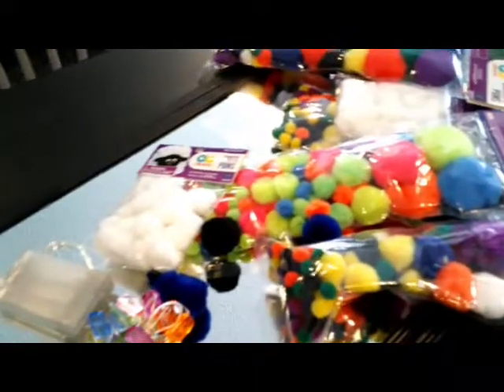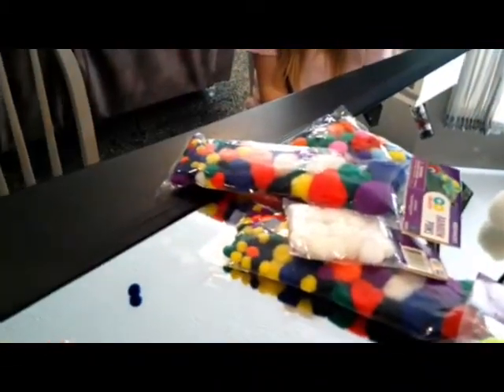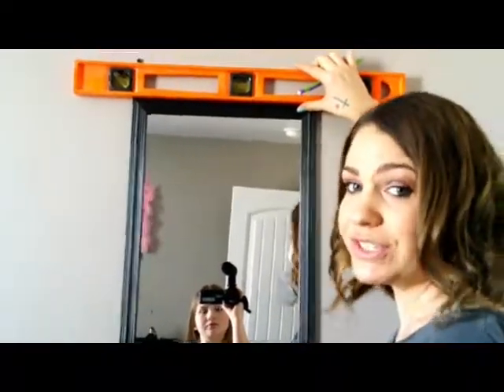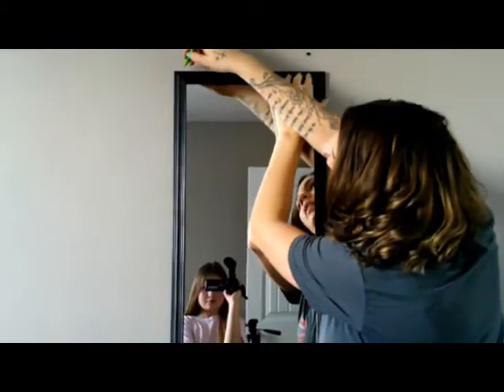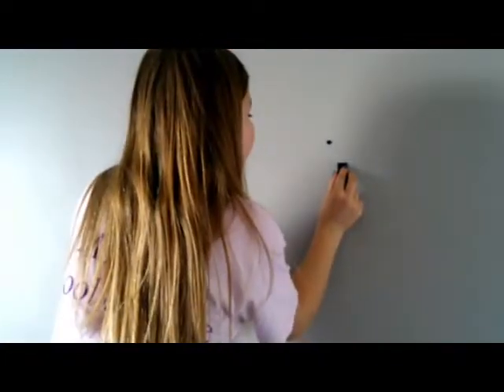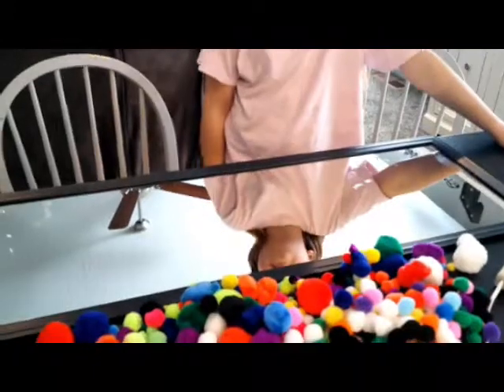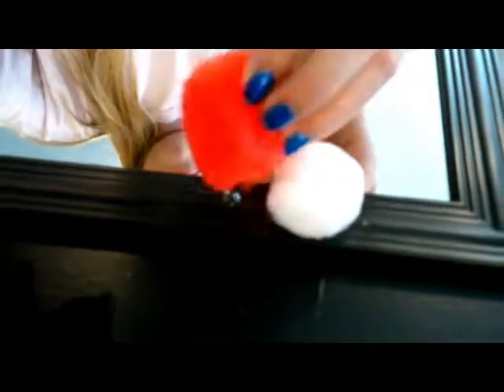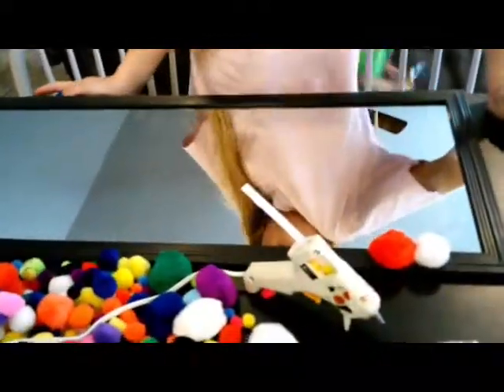DIY Kids Mirror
DIY crafts with kids mirror